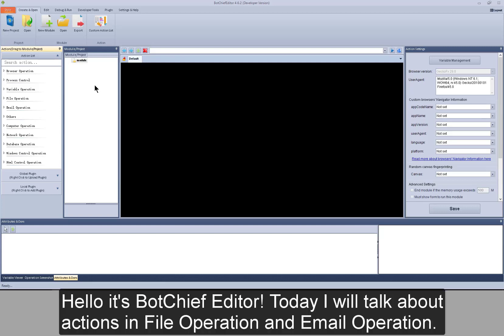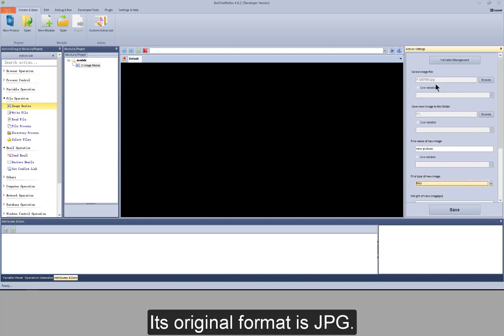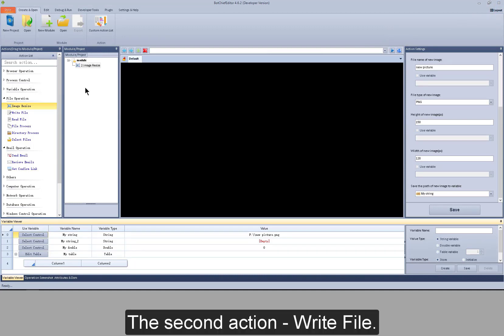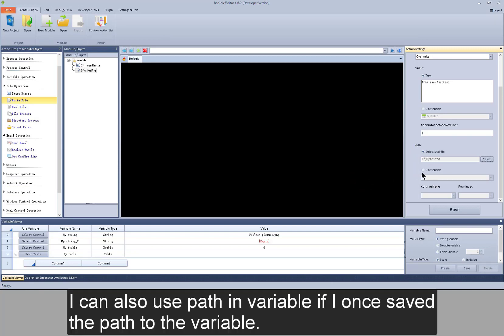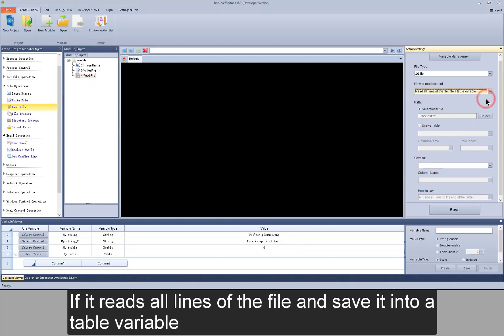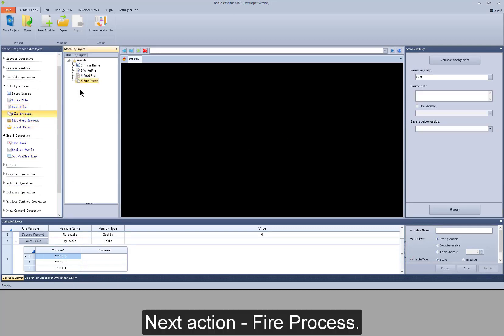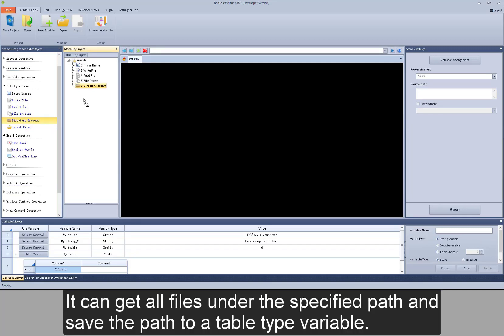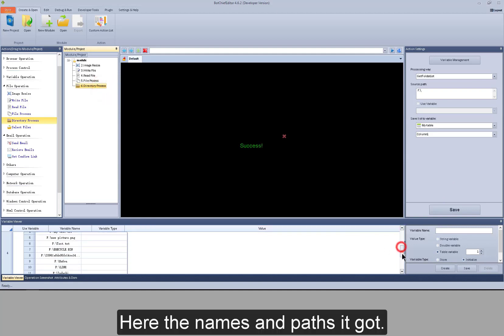BotChief Editor - Actions in File Operation and Email Operation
This video is about all the actions in File Operation and Email Operation. Come to learn more about it; it won't let you down.